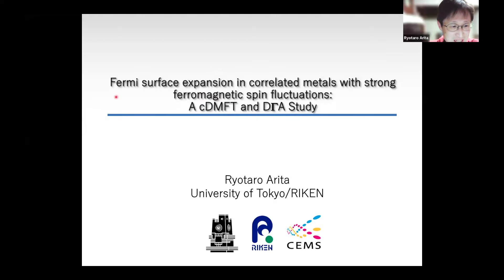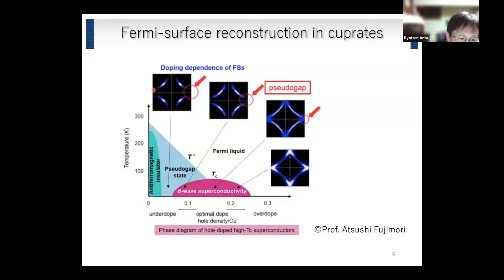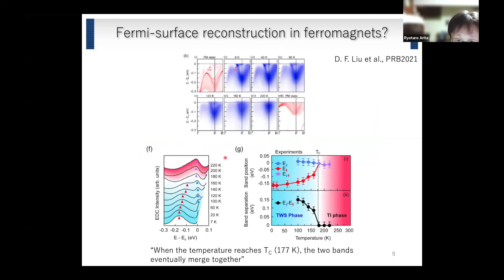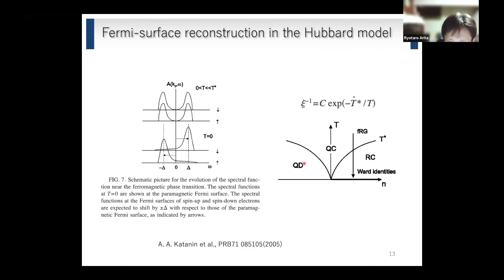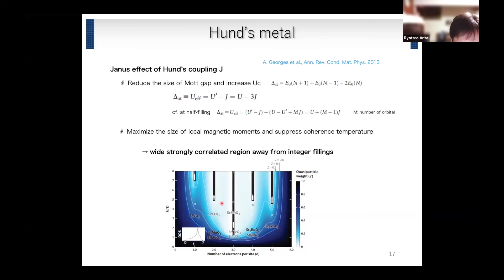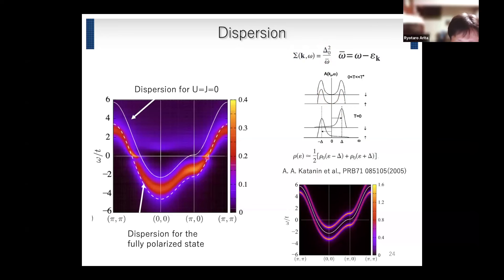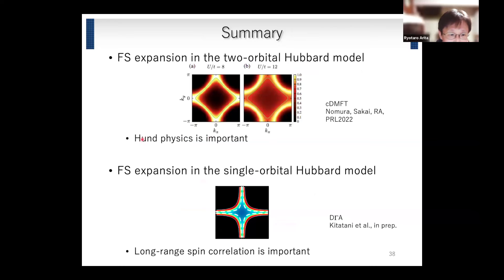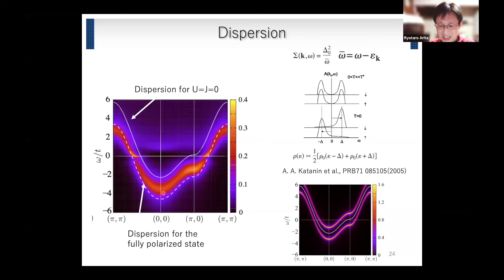DMFT-QE Symposium - Ryotaro Arita (February 5, 2024)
Using a cluster and diagrammatic extension of the dynamical mean-field theory, we study the single- and two-orbital Hubbard models with strong ferromagnetic (FM) spin fluctuations. We find a significant expansion of the Fermi surface (FS) above the Curie temperature (Tc). While it is natural to see a volume expansion of the majority-spin FS in the FM long-range-ordered metal below Tc, we find a similar spectrum even above Tc in the strong-coupling regime with the large preformed local moment [1,2]. More details